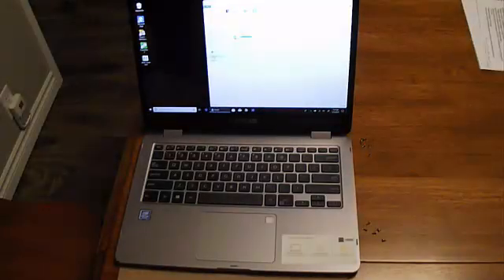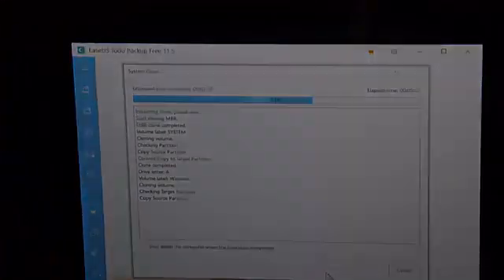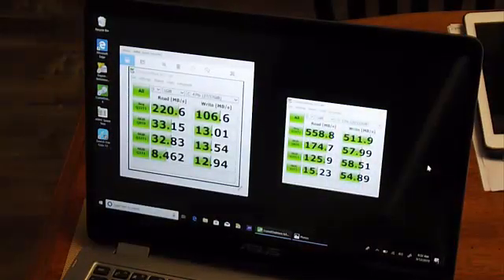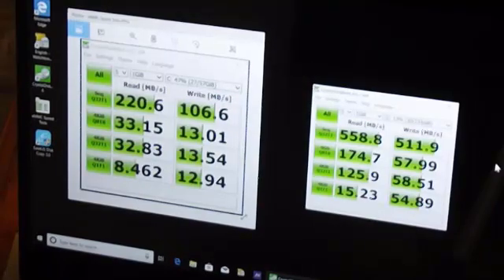ASUS TP401MA VivoBook Flip 14 - SSD Upgrade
The ASUS TP401MA is a budget laptop that includes an empty M.2 slot for a SATA III SSD.
*UPDATE 2024* @jwkelsall56 reports that NVMe now works as of the 2022 model. YMMV.
*UPDATE:* I tested with an HP EX920 512GB. The TP401 doesn't support PCIe NVMe drives.

Steps:
1. Remove bottom case
2. Disconnect battery
3. Install SSD (with 2mm x 3 screw)
    - I used WD Blue 250 GB WDS250G2B0B (about $75)
4. Clone drive
5. Extend partition
6. Set boot priority in BIOS

Speed test! Enjoy! Don't wreck your feet!

The ASUS TP401MA performs really well out of the box, with a Pentium N5000 processor and 4GB of DDR4. Touchscreen with pen support, thin-light design, FHD screen, USB C, bluetooth, good keyboard, fingerprint reader, makes it a perfect little machine for non-gamers like me. I just needed more space than the 64GB eMMC provides.

It's also on the US site for substantially less money. :(